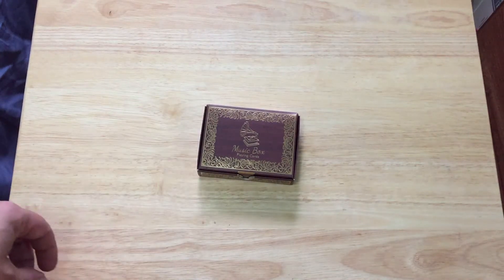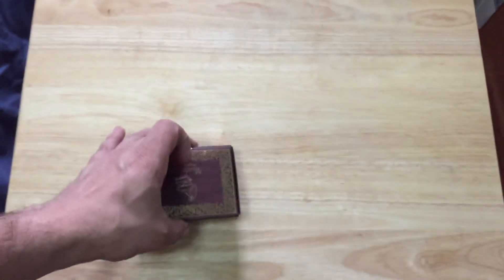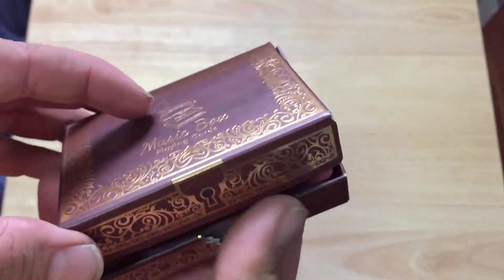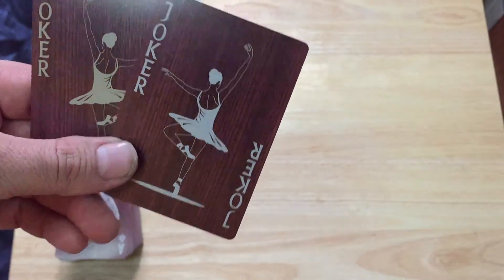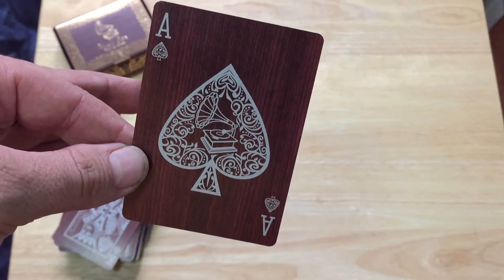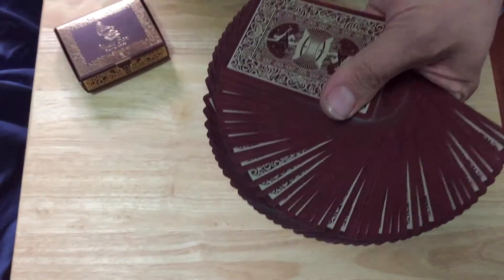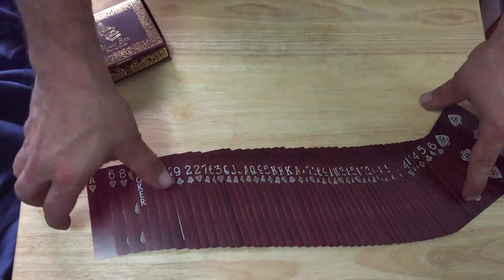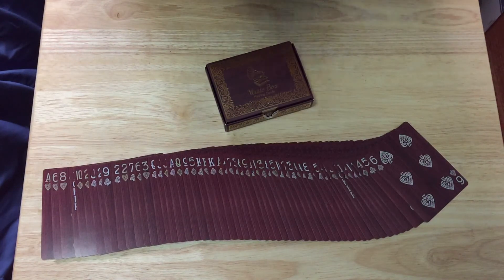Music Box Deck Review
Very interesting and unique idea.